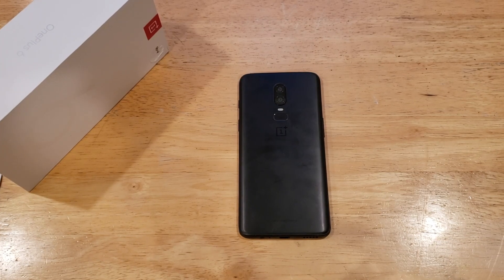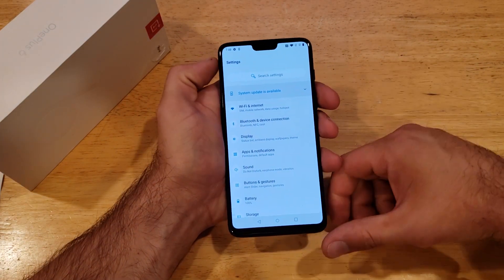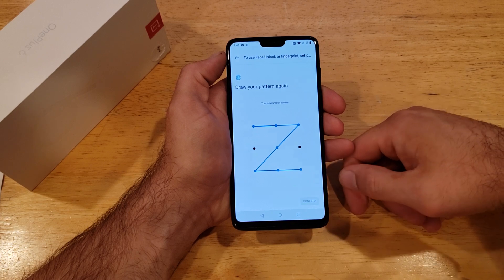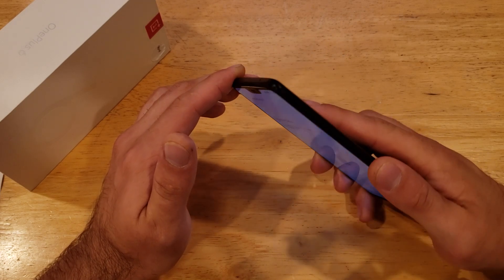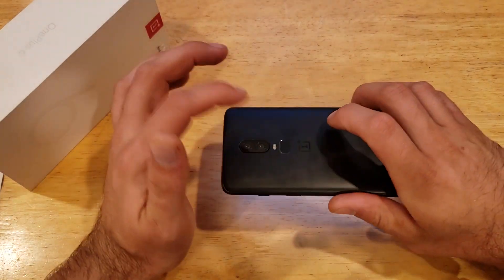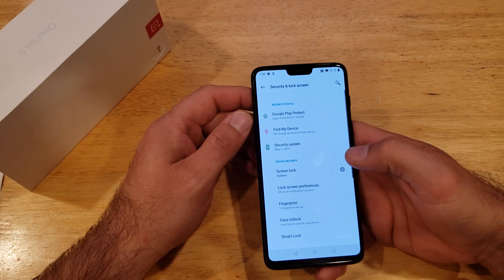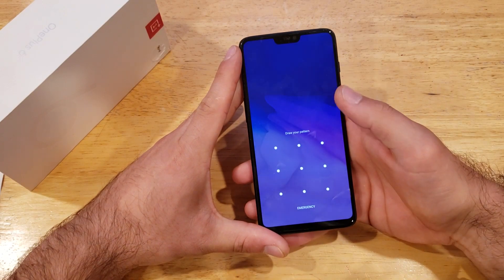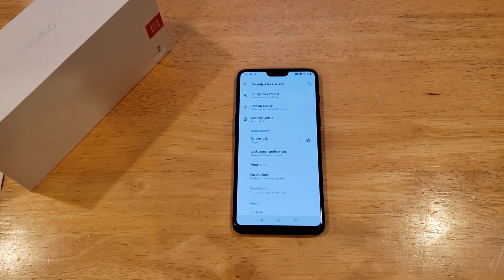How to add and remove fingerprint lock oneplus 6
A tutorial video demonstrates how to add and remove the fingerprint on a oneplus 6. Fingerprint can be used for unlocking the phone.